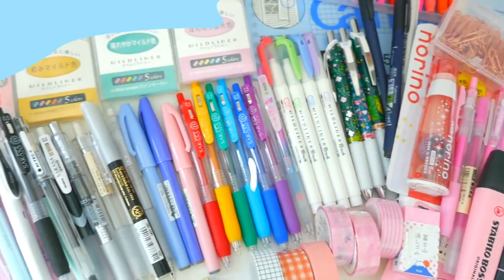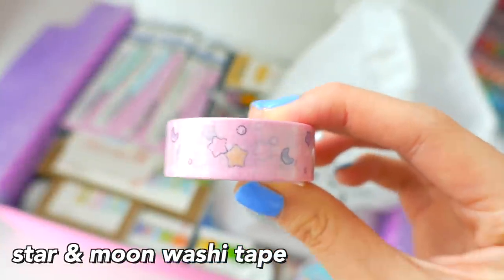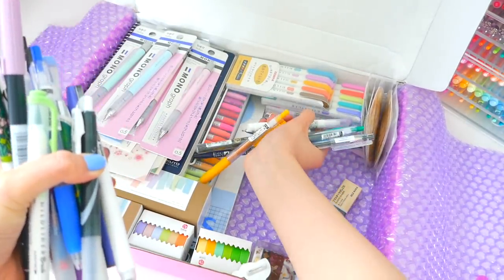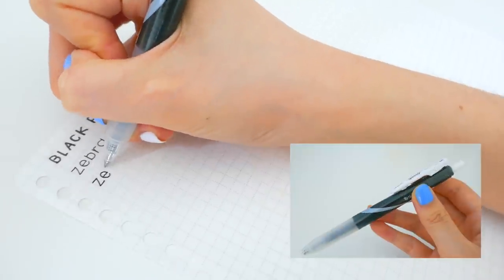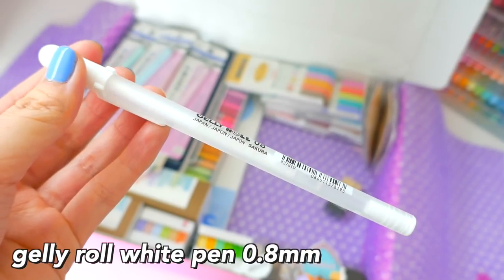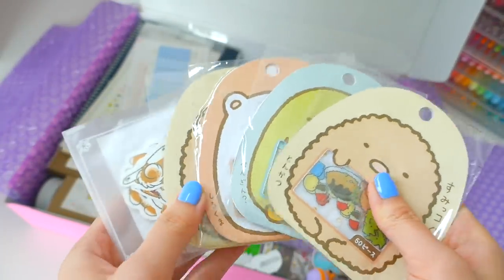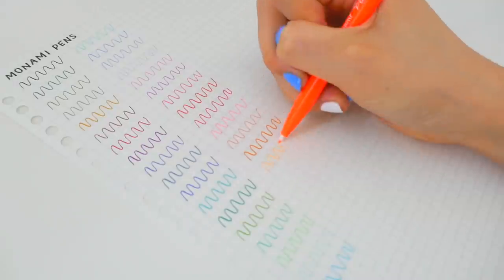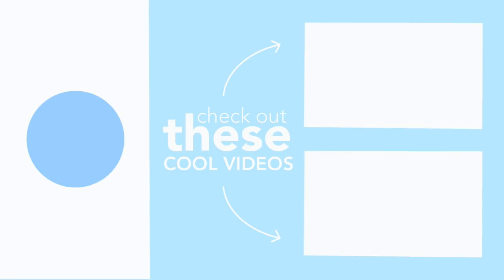Black Friday Stationery Haul | Stationery Pal 🖤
► PRODUCTS OF INTEREST (in order of appearance):
Cherry Blossom Pink Bullet Journal Set

Zebra Mildliner Brush Pens (Red, Green, Dark Blue, Violet)